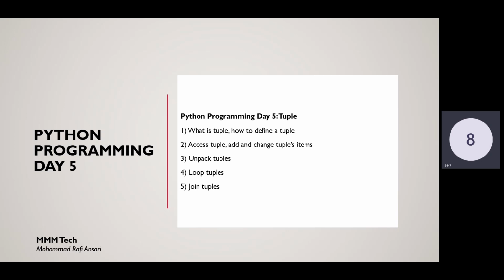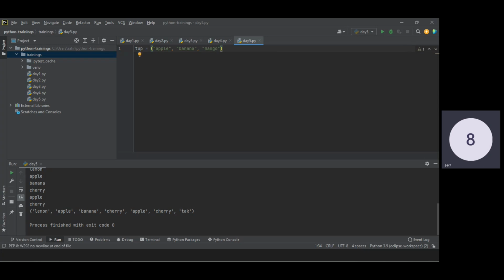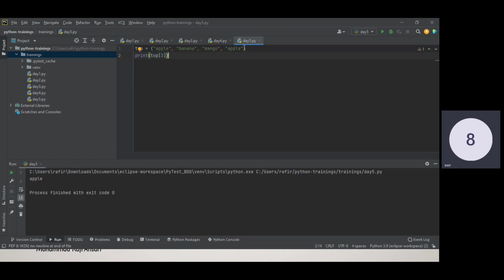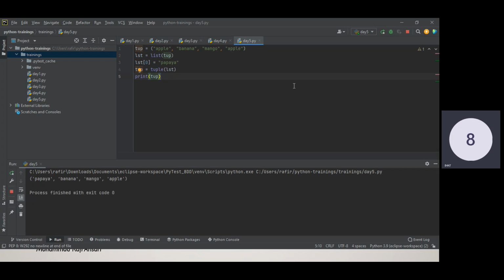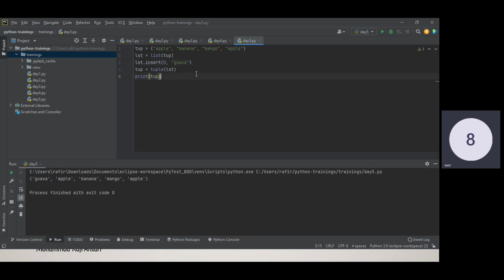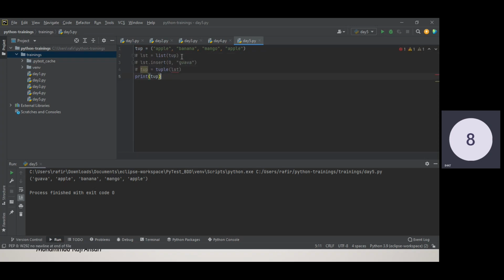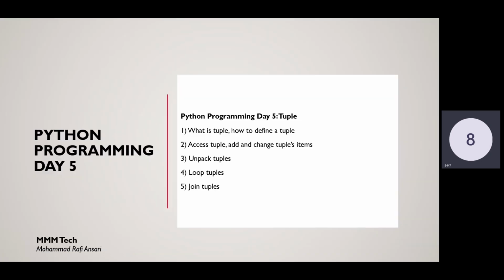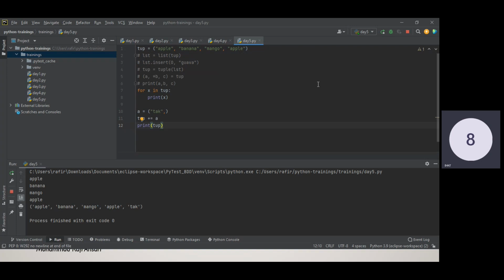Python Programming Day 5 Tuple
1) What is tuple, how to define a tuple
2) Access tuple, add and change tuple’s items
3) Unpack tuples
4) Loop tuples
5) Join tuples